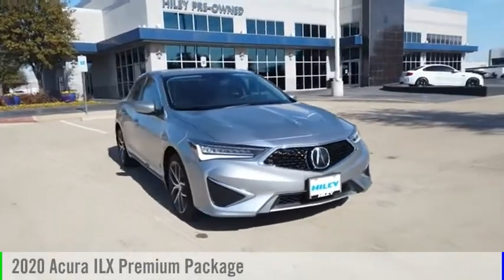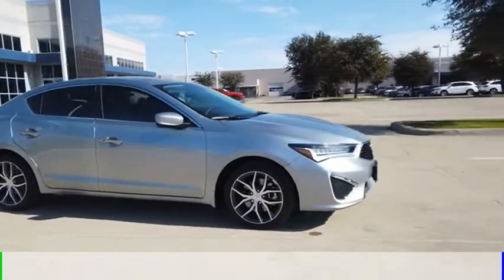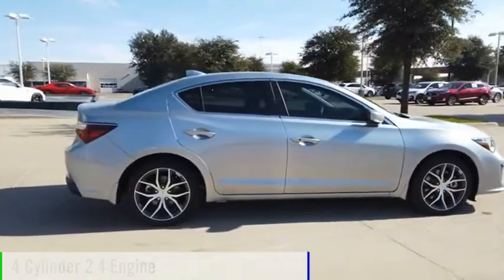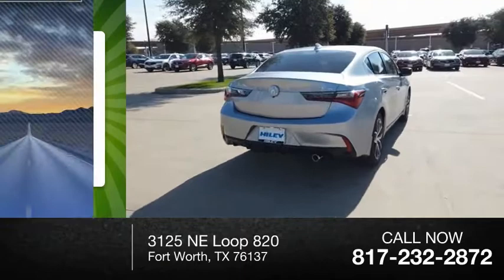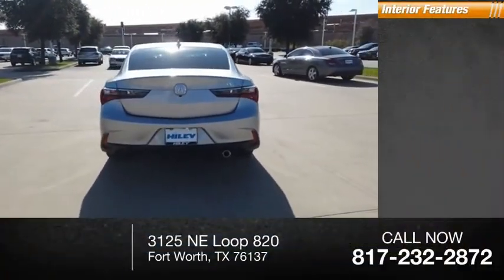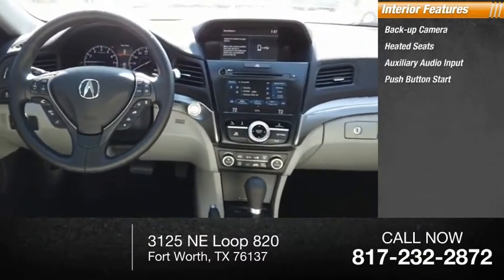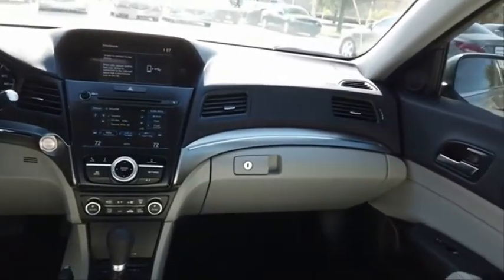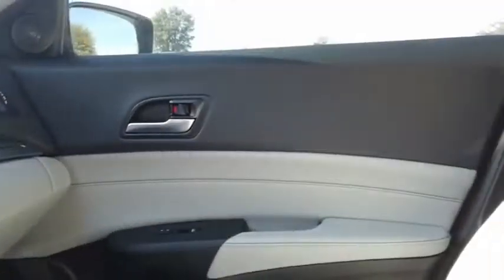2020 Acura ILX A3634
2020 Acura ILX Premium Package

Personalized service is a cornerstone of Hiley Acura, a trusted dealership with over thirty years to its name. We readily serve Denton, Arlington, Dallas, Irving, and Grapevine drivers from our Fort Worth location. Hiley Acura promises a stunning Acura lineup, a selection of affordable CPO and used vehicles, and an up-to-the-minute service center.  Here at Hiley Acura in Fort Worth, TX, we treat every aspect of our new & used dealership as a reflection of the Acura brand, from sales assistance, to simple auto financing, to Acura service. In fact, for over 30 years weve paired drivers with first-rate Acura vehicles like the 2020 ILX.  MSRP Price does not include Destination & Handling.